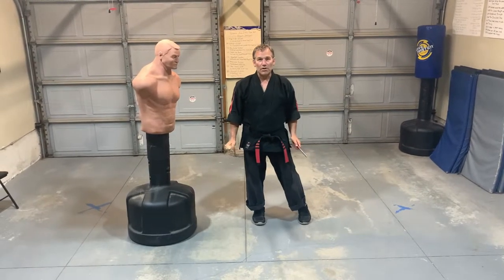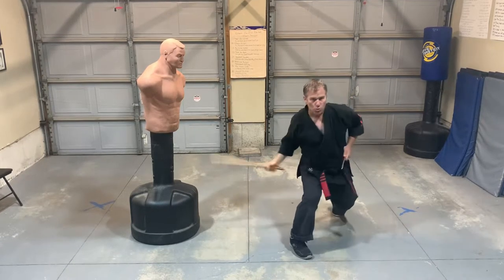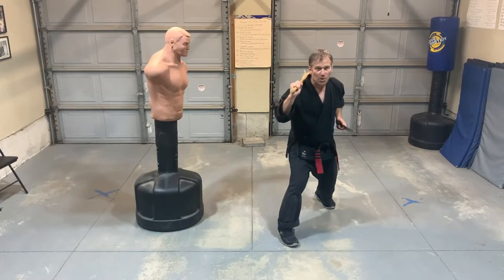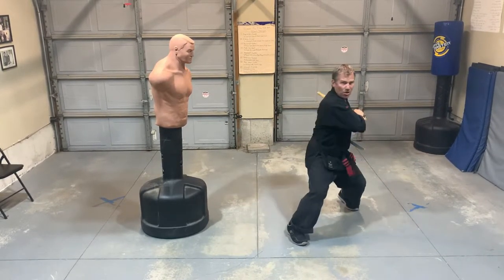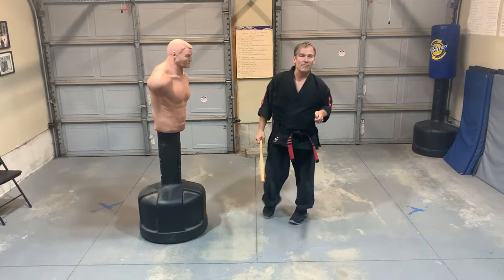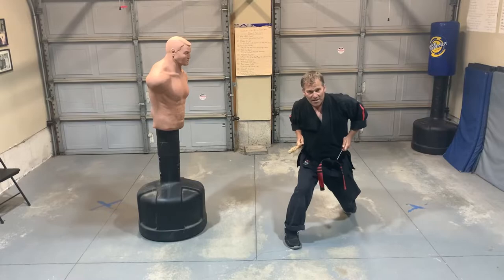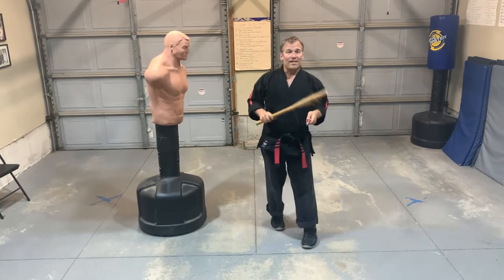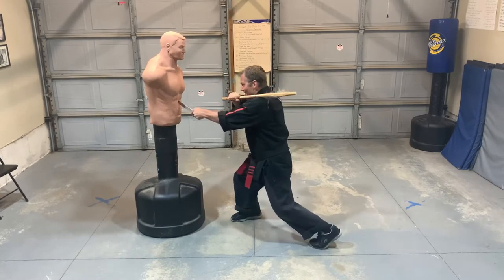FMA Stick and Knife Striking - Jamie Seabrook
In this video, I show combinations of basic striking patterns using the stick and knife to build your coordination and weapons training skills.